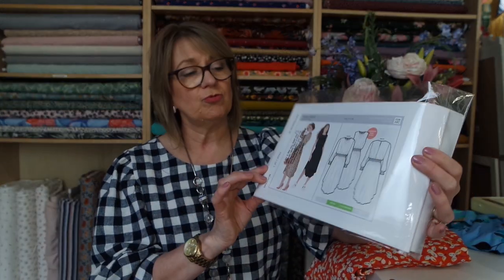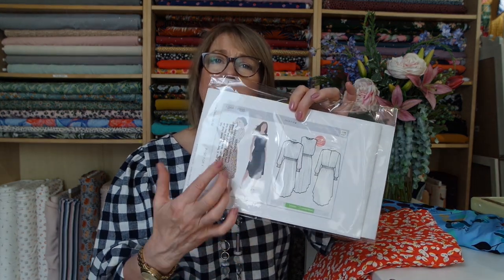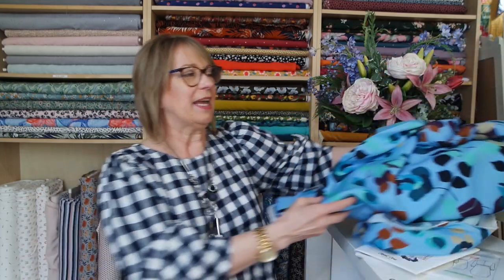May Makes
Hi Lovely people - thanks for dropping by and watching. This weeks vlog is all about my intended May Makes.
Honing in on the Dress Vibe this month - everyday Dresses and those with a little more vavavoom.
Happy sewing

xx